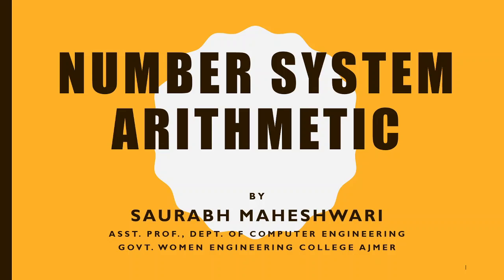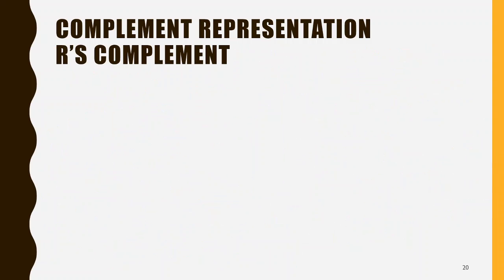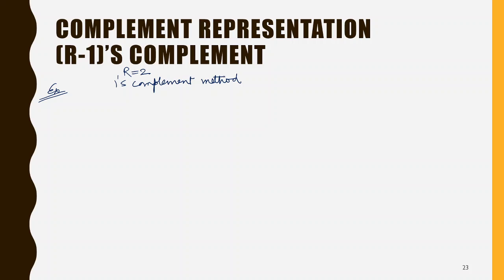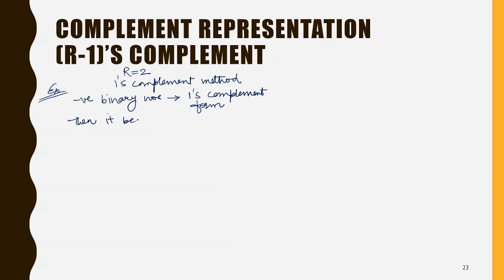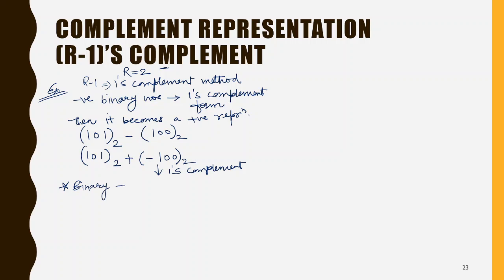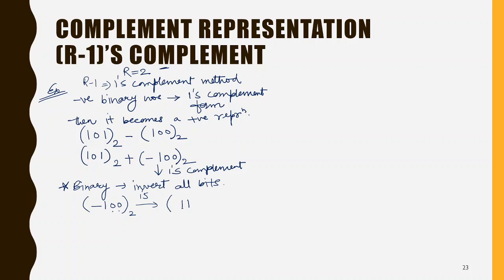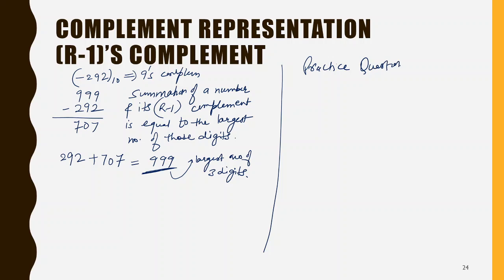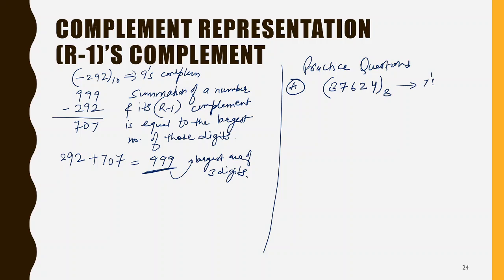Number System Arithmetic by Saurabh Maheshwari part 7- R-1's complement representation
Govt. Women Engineering College Ajmer, Number system arithmetic, How to find R-1's complement, uses of complement system